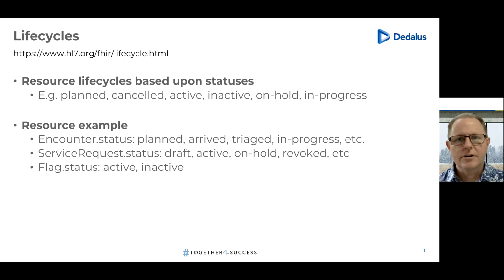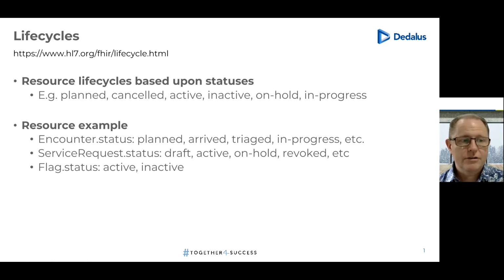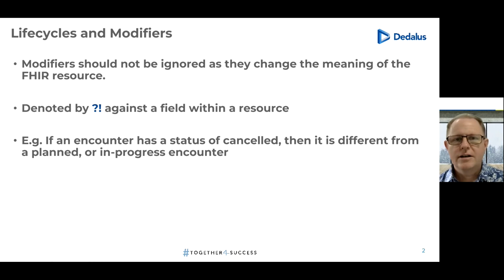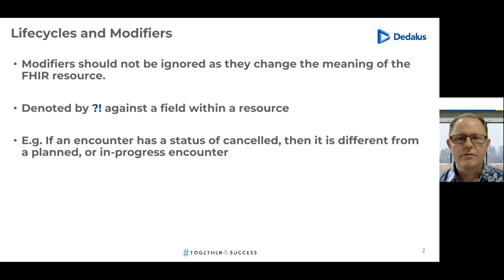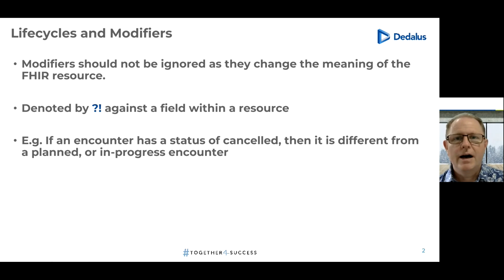Lifecycles || A-Z of FHIR with Chris Royle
🔥In this video, we will discuss resource lifecycles. How do status codes change the state of resources and how might this impact on your client-side implementation?